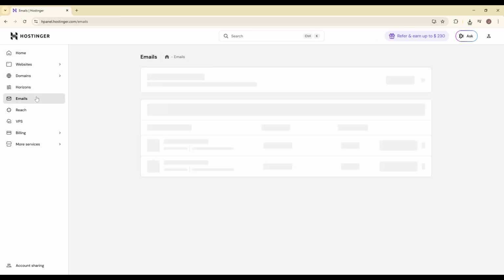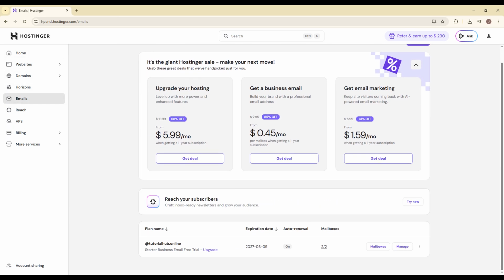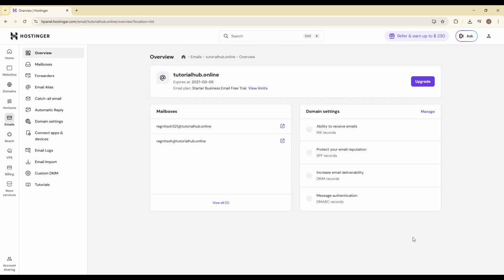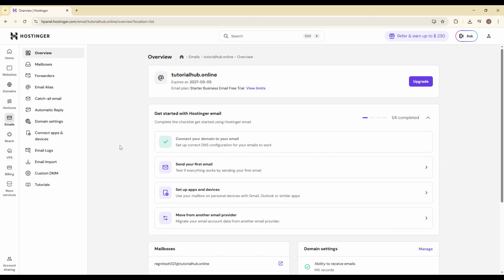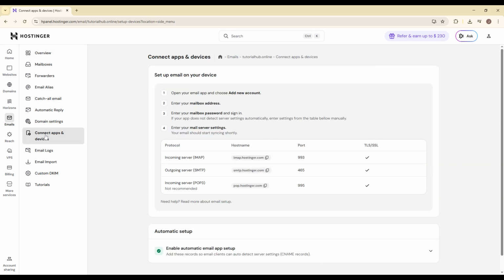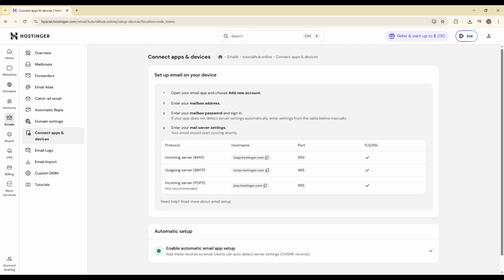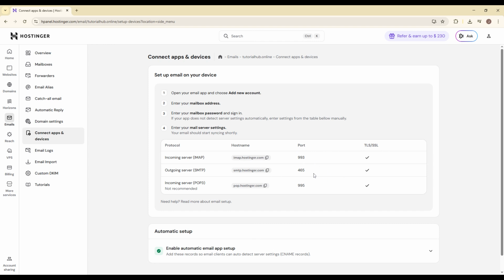Fix Hostinger SMTP Error (2026 Easy Guide)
Learn how to fix the Hostinger SMTP 'could not authenticate' error by correctly configuring your server settings and ports. This step-by-step tutorial ensures your email connections work perfectly.

Timestamps
0:00 Introduction to fixing SMTP errors
0:48 Accessing Hostinger Email hPanel settings
1:32 Locating Connect Apps and Devices menu